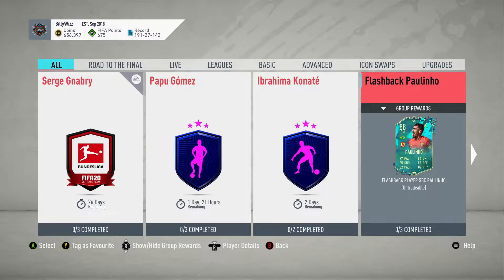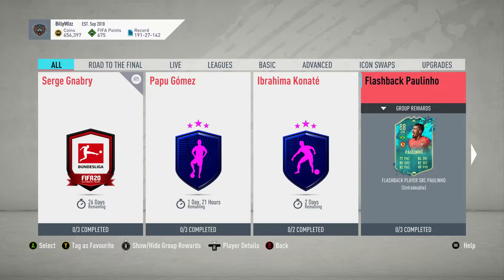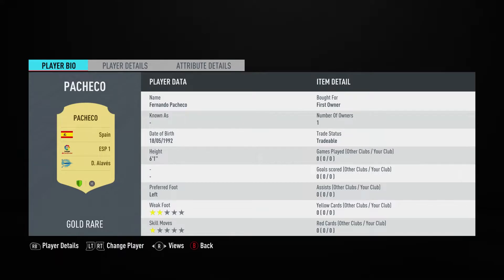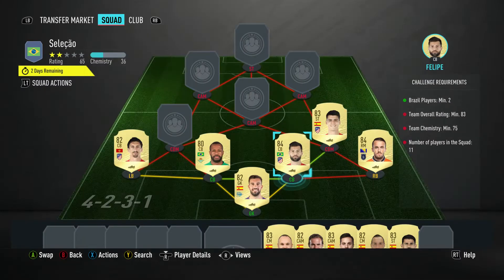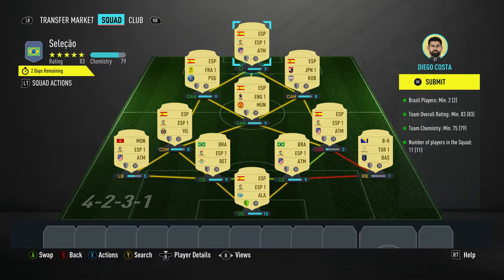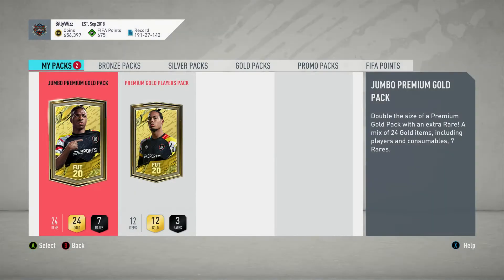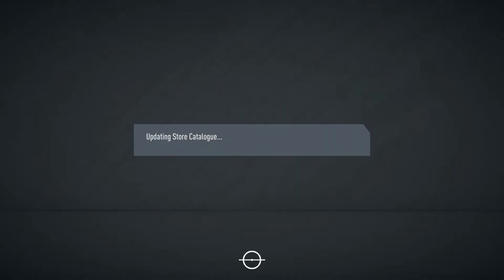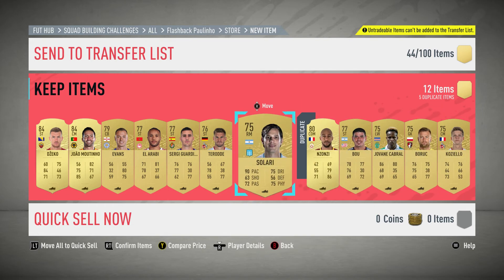FUT 20 - SBC - Flashback Paulinho - Selecao - Cheap & No Loyalty